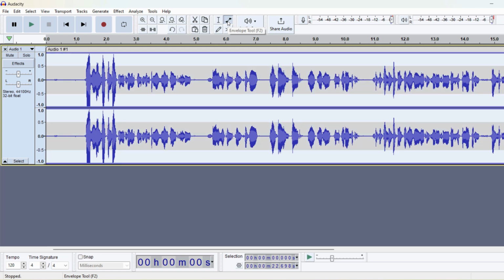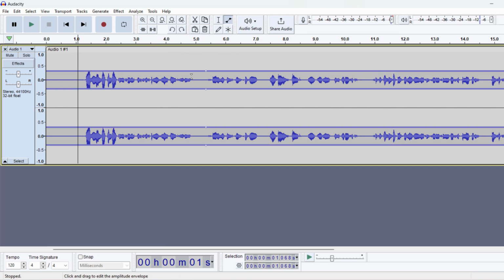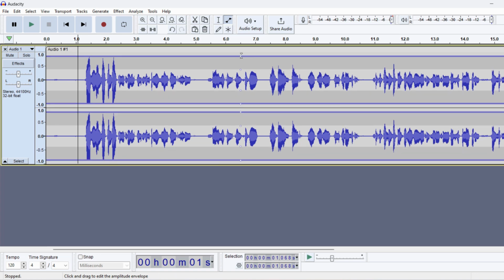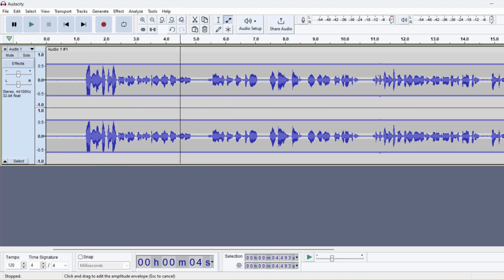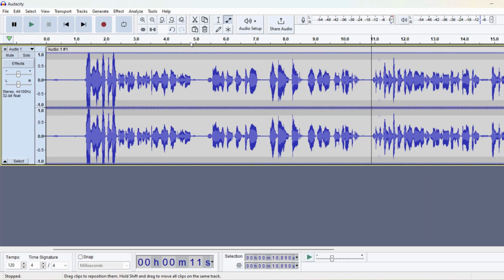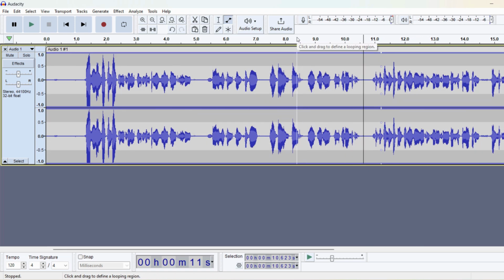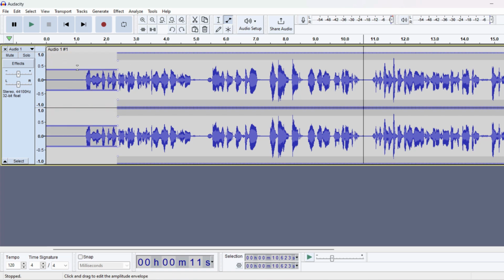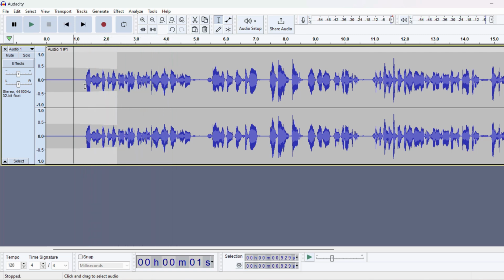Using Envelop Tool In Audacity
In this Topic We will learn how to Use Envelop Tool In Audacity. For more informative videos like this please mention down below in comments about future topics you wanna see on this channel and ill add them for you